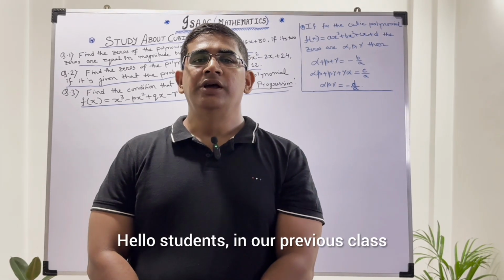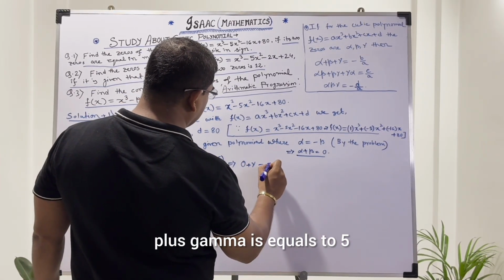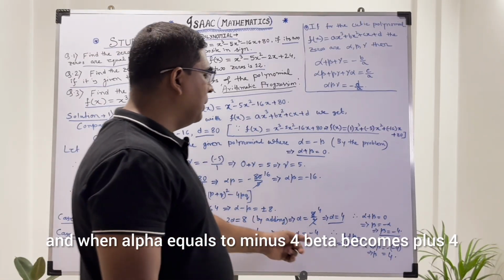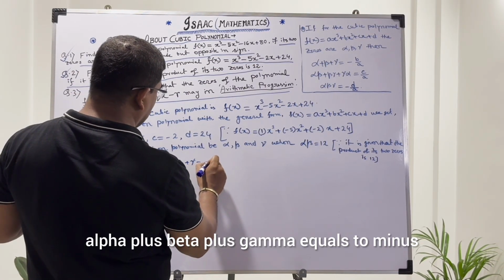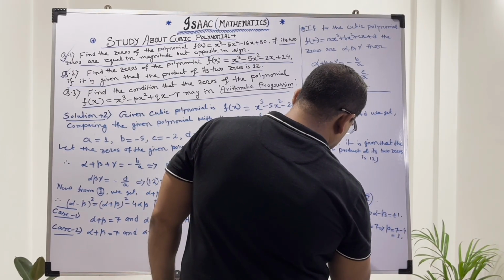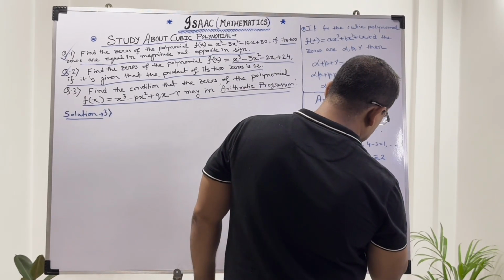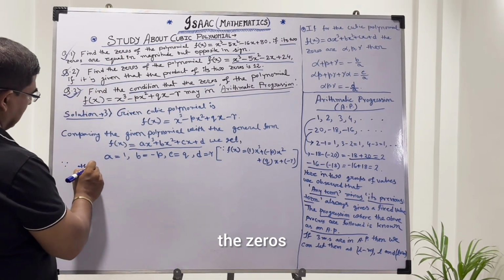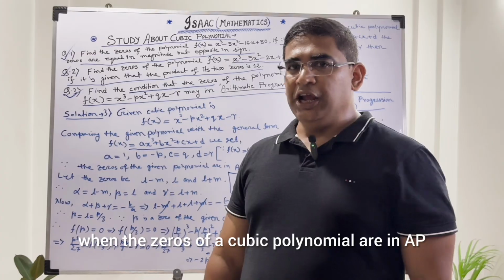Problems on Cubic Polynomial || By Sukanta